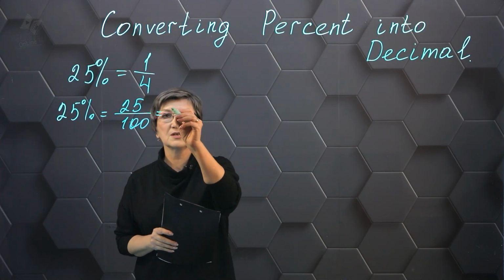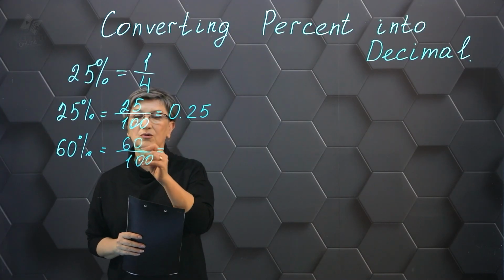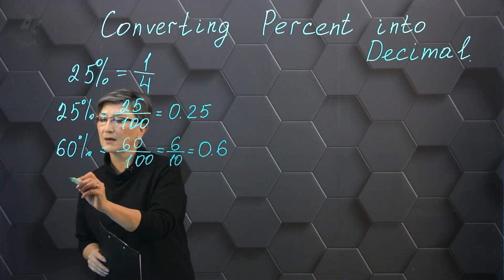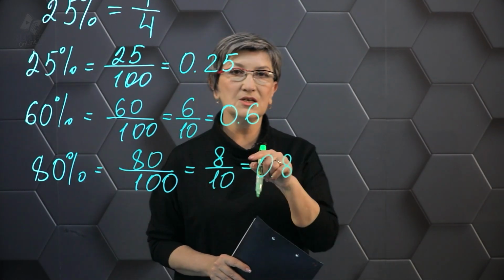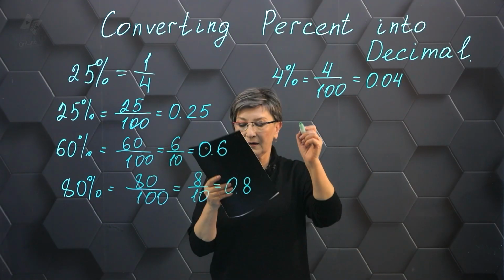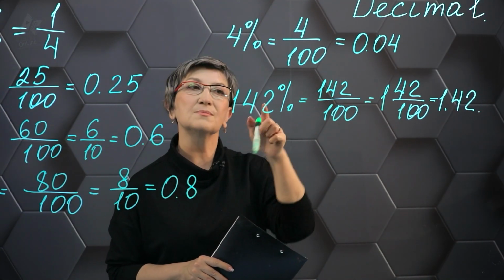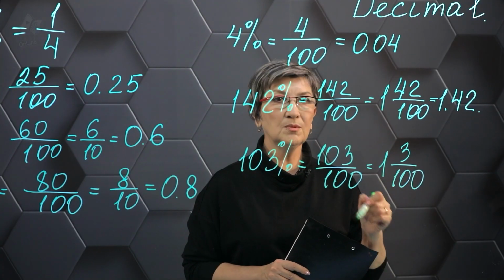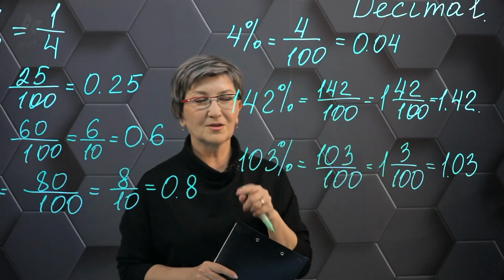Converting percent into decimal.